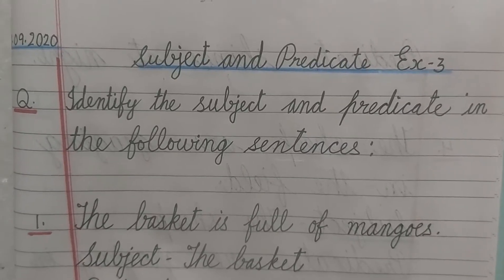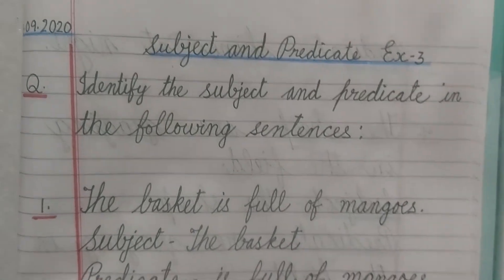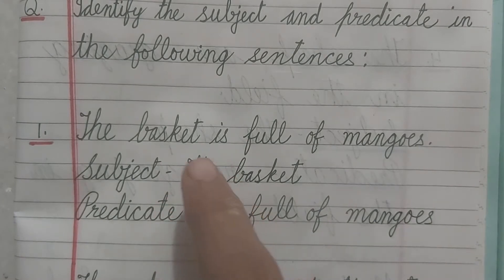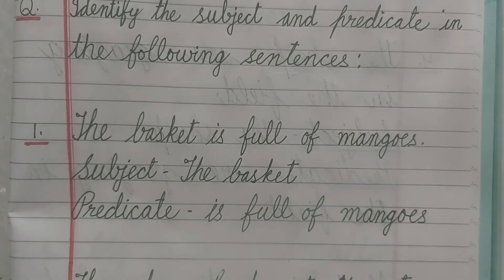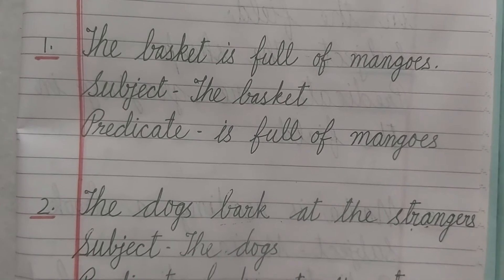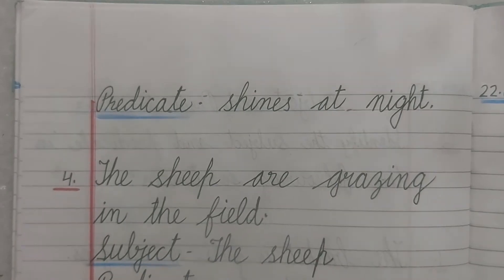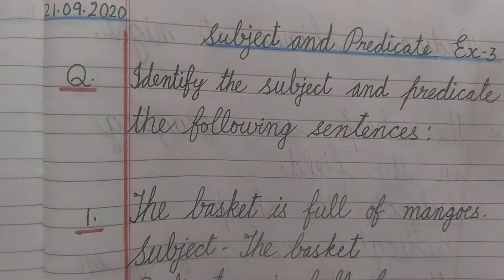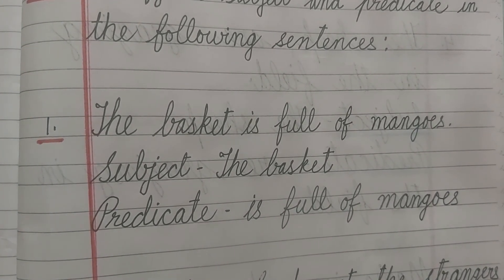20 September 2020